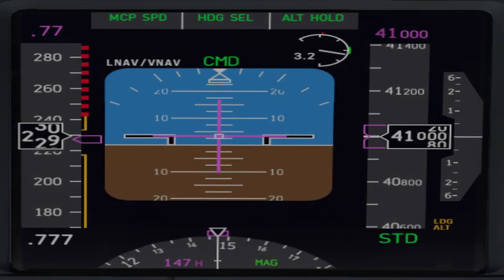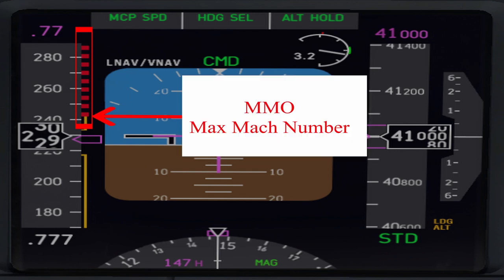Critical Mach Number Explained - [Do You Know What Is The Overspeed Clacker?]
The Critical Mach Number or Mcrit is the point at which, somewhere around your plane, the airflow will reach or get very close to mach 1.

In order to understand what this Mcrit is we need to know that the vast majority of the Jet Planes, such as, the Boeing 737, the Airbus 320, and so on, are Subsonic planes, thus are not built to fly above the mach one speed.

If a Subsonic aircraft flies above mach one will experience, due to the shock wave, an increase in drag and, on top of that, the lift capabilities of the wings will be impaired.

Since the airflow has a higher speed on top of the wing surface your critical mach number will be well below mach 1, this will ensure that the airflow around your plane will stay below M1.

In the flight deck, we have an indication on the speed tape which is called MMO and it represents the maximum mach number that we can fly.

If you fly close to your MMO and then you experience some turbulence you might overshoot the Max Mach Number speed triggering the clacker if you are flying the Boeing 737.

The clacker is an aural indication that alerts you when flying above the MMO.